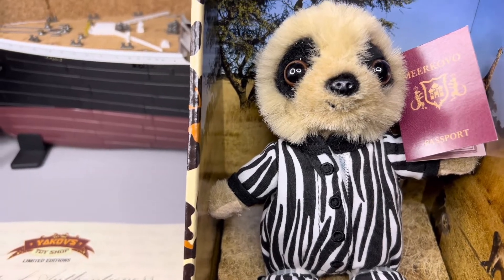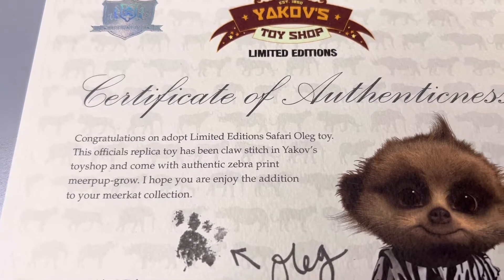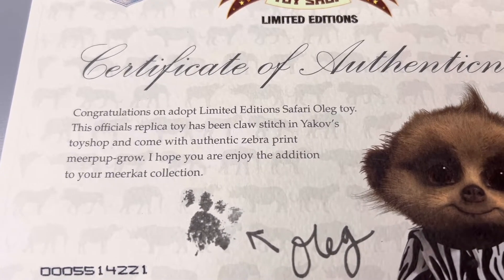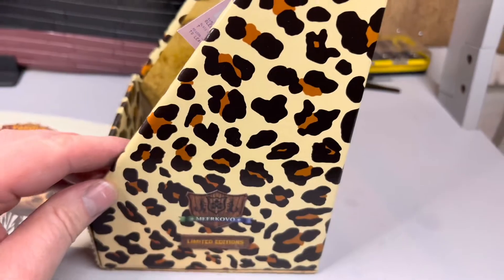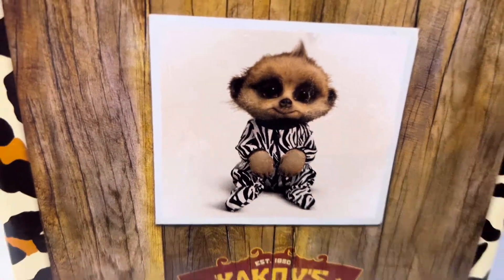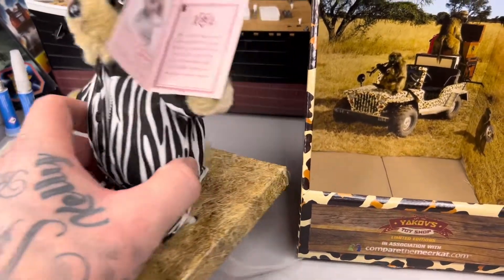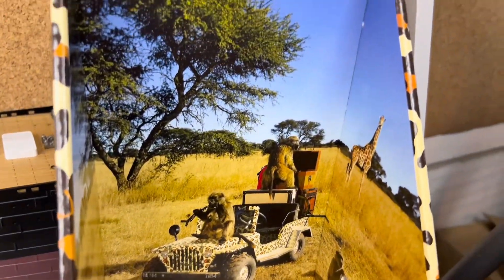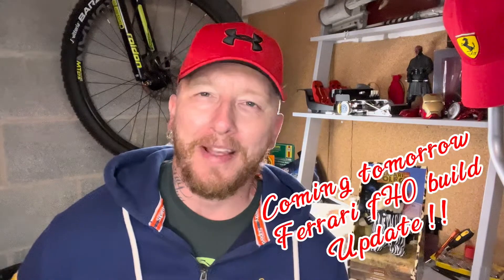Meerkat toy collection. Oleg.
Join me this week looking at another meerkat from the meerkat toy collection.

This week we’re looking at Oleg..

Straight from the safari jungle…

If you enjoy this video and want more